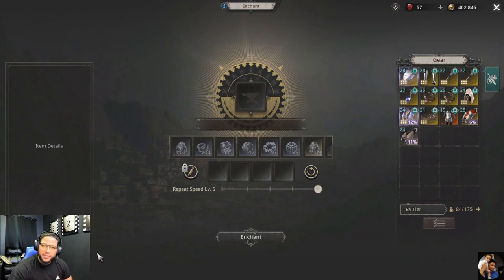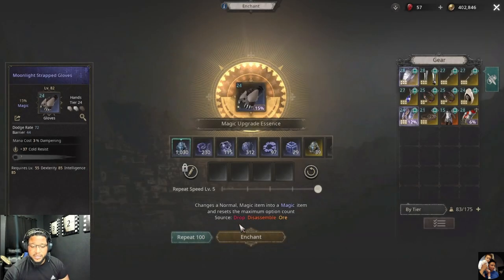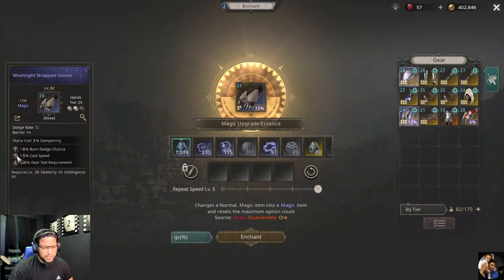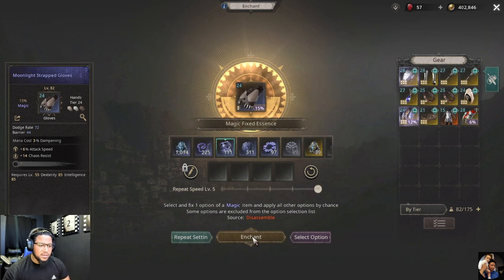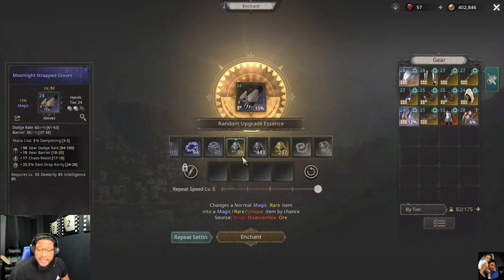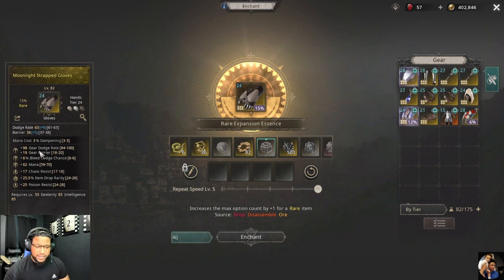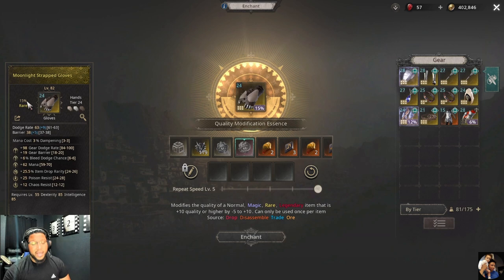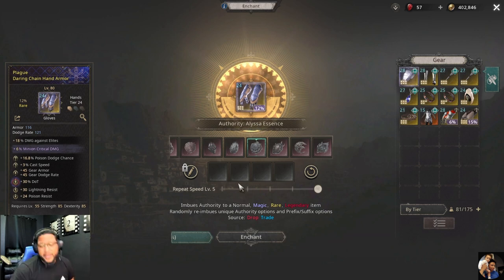[ UNDECEMBER ] Gear Crafting & Essence Full Guide!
Here is a complete guide on Gear Crafting and Essences, I hope this answers and clarifies how Gear Crafting works! if you find this video helpful please drop a like and Subscribe to help the channel grow Thank you!